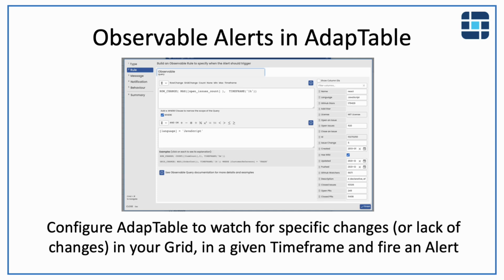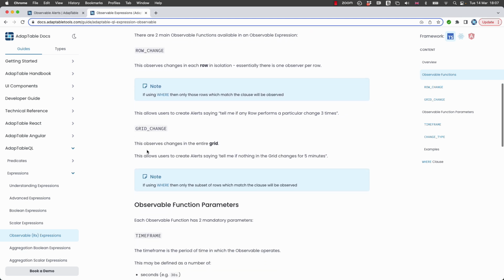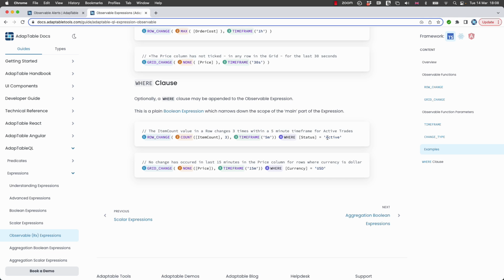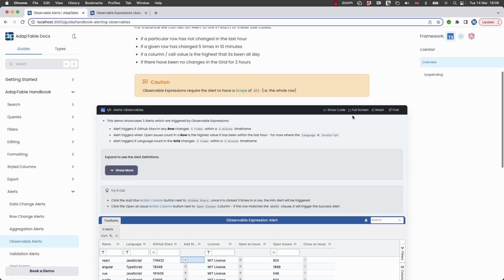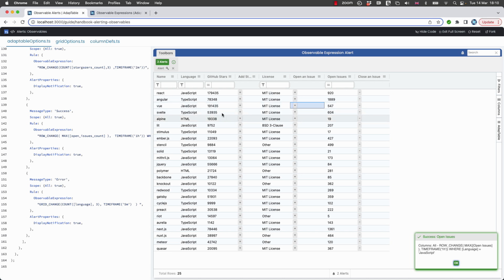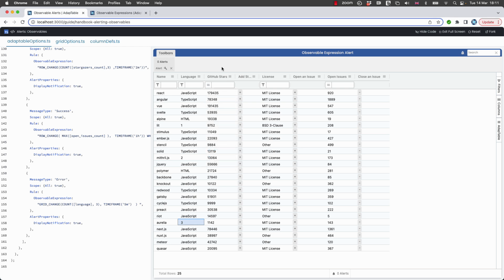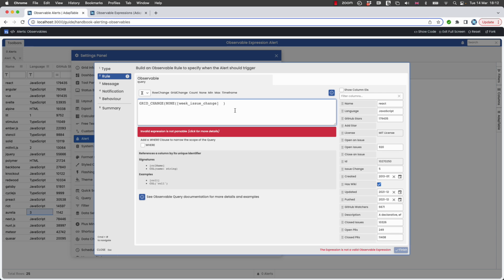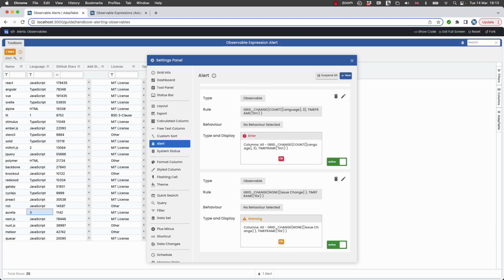Observable Alerts in AdapTable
AdapTable - the market-leading AG Grid extension from Adaptable Tools - offers incredibly powerful Observable Alerts courtesy of AdapTableRx.
You can configure AdapTable to watch for particular changes (or lack of changes) in your grid, over a given timeframe,  and then Alert you accordingly, e.g. to tell you when:
* a particular cell is the highest value its been today
* a given column has changed 5 times in the last hour
* no changes have been made to a column for 10 minutes